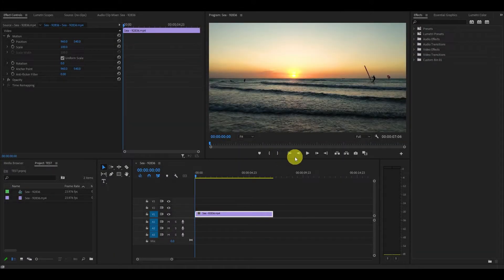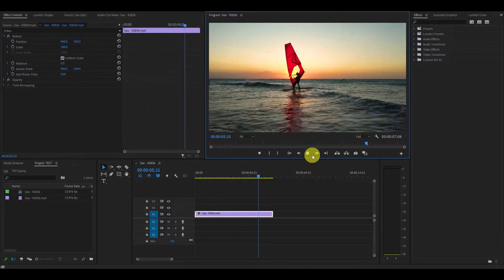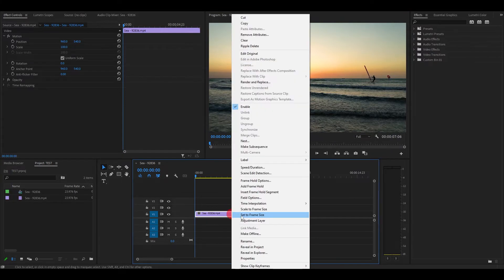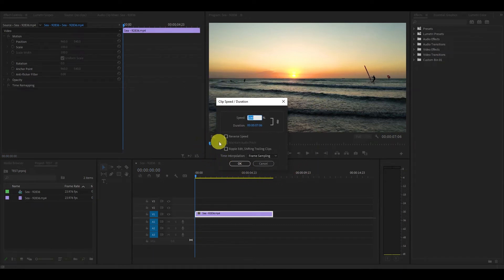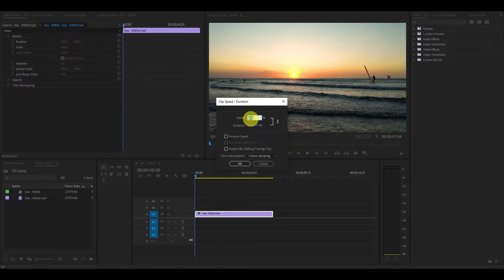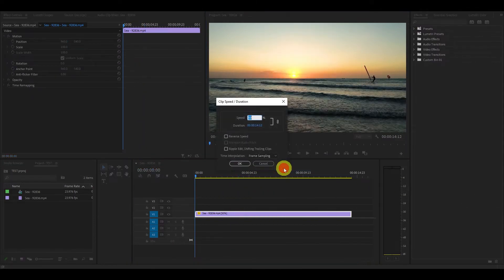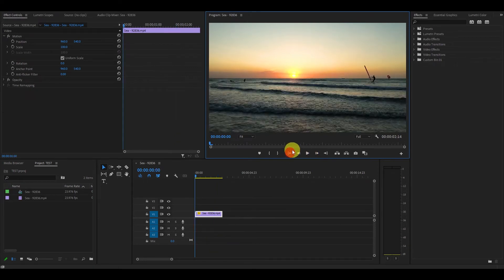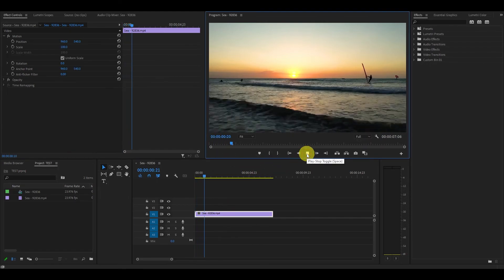How To Slow Down A Video Clip In Premiere Pro 2023